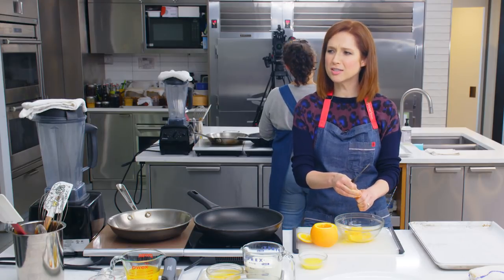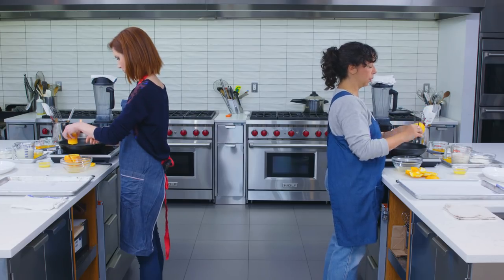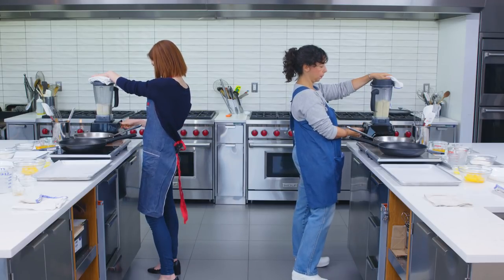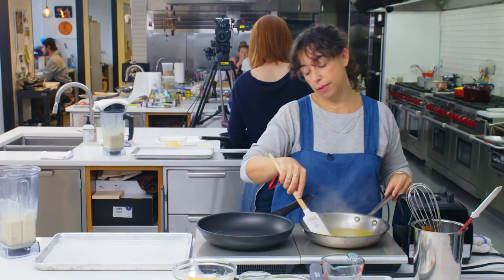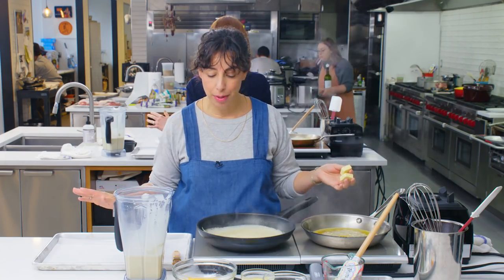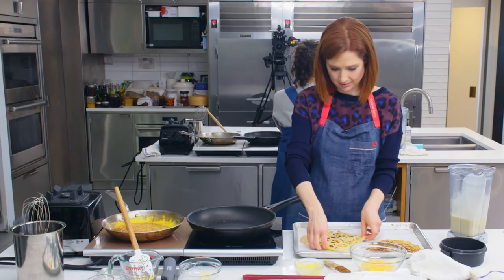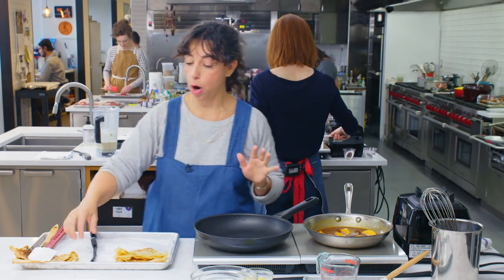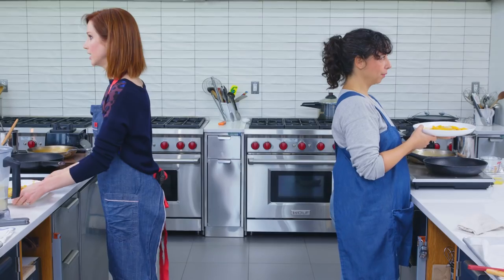Ellie Kemper Tries to Keep Up with a Professional Chef | Back-to-Back Chef | Bon Appétit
Ellie Kemper visits the Bon Appétit test kitchen to make crepes with Carla. Can she follow along using verbal instructions only?
Ellie Kemper's latest collection of hilarious essays, My Squirrel Days, is out now.